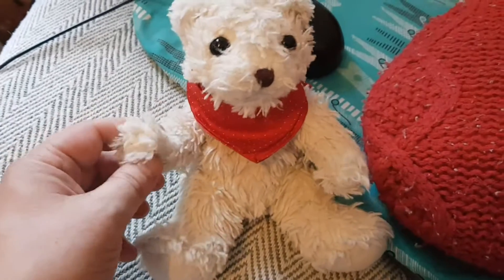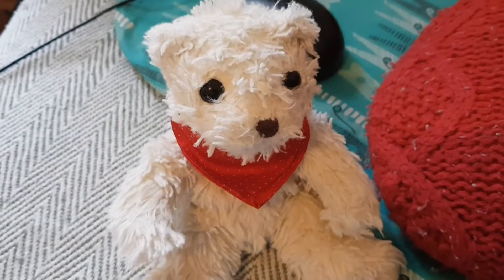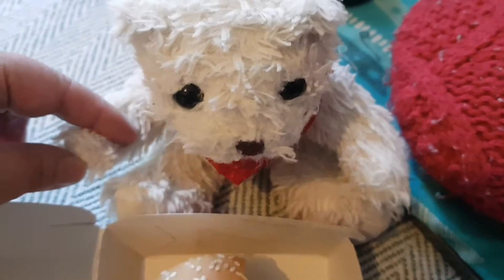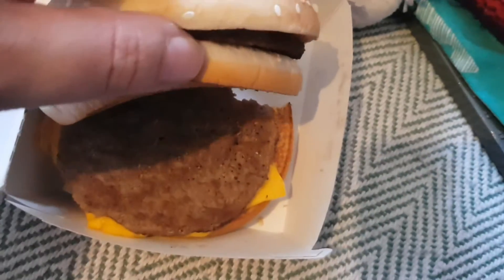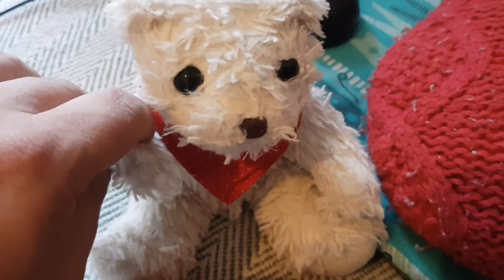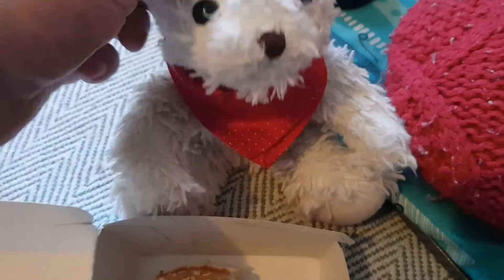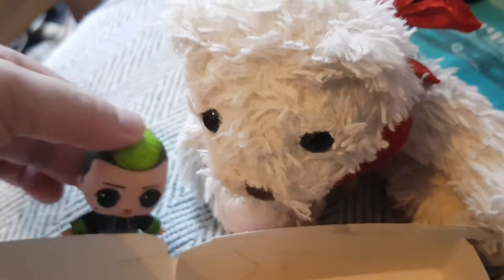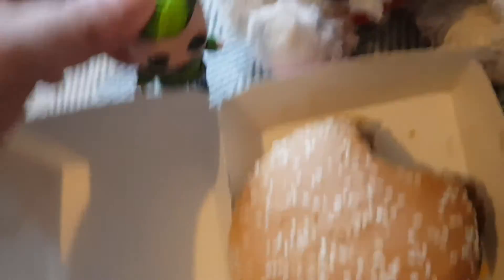Big Mac!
Two all beef patties, special sauce, lettuce, cheese, pickles, onions on a sesame seed bun.